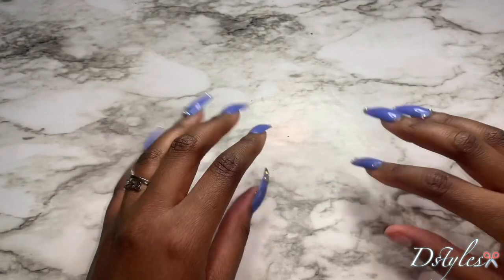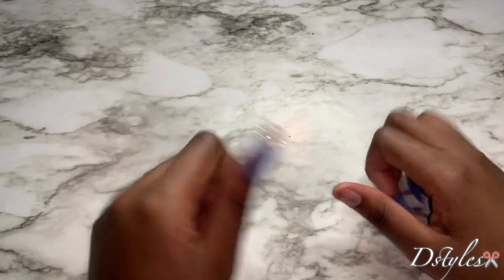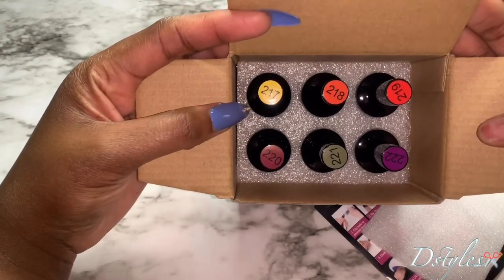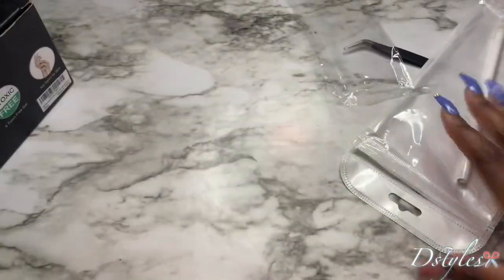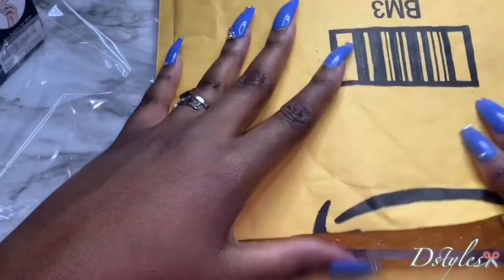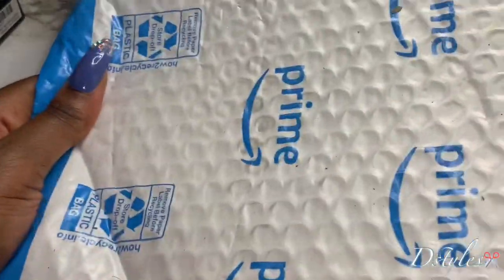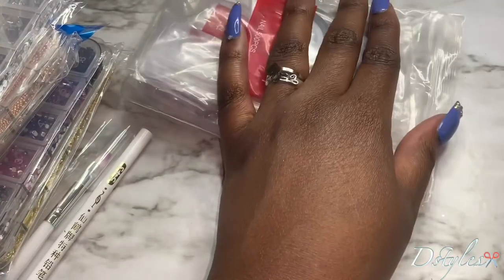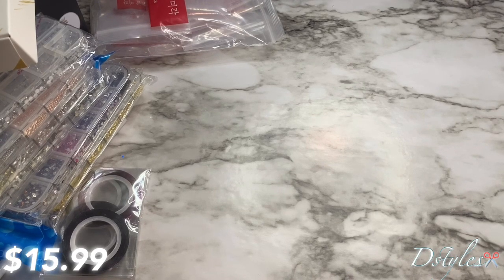Amazon Nail supply Haul Ep.1 | Beginner friendly | Affordable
💐Open Me💐

Videos post Every Monday,Friday & Every other Sunday

Morovan 500pcs Ballerina Clear... (I don’t recommend for press on nails))

3D Butterfly Glitters Nail...

Elegant Violet Red Premium...

BORN PRETTY Nude Color Gel Nail...

120 Pcs Multi Shapes Glass...

9300 Pcs Nail Rhinestone Kit,Nail...

Elite99 Gel Nail Polish, Soak Off...

NICOLE DIARY 4 Boxes Nail...

Duufin 48 Colors Nail Sequins...

Sc: Queenking90
                         🌻F.Y.I 🌻
🌻Age: 28
🌻Birthday: 12/29/90
🌻Height:5”10
🌻Nashville
🌻BigChop 04/27/15
🌻Nappiversary 03/30/12
🌻2nd BigChop 6/3/2019